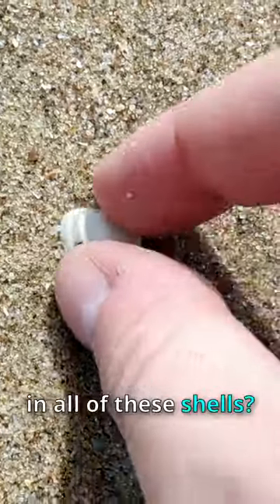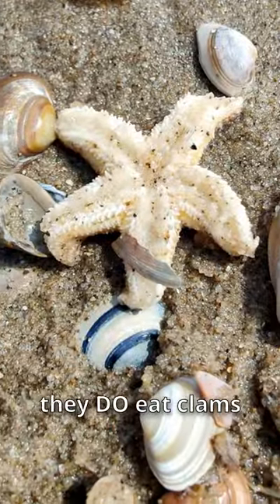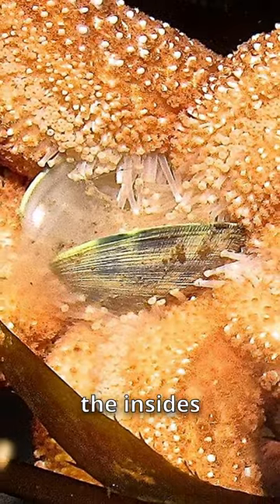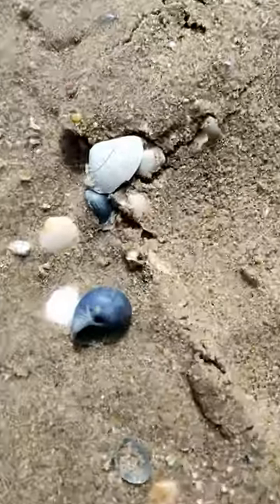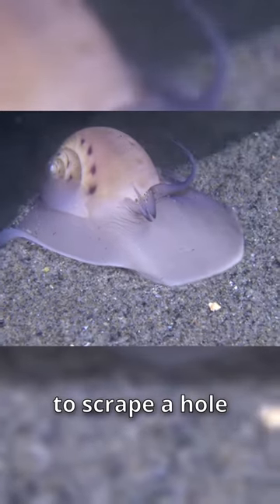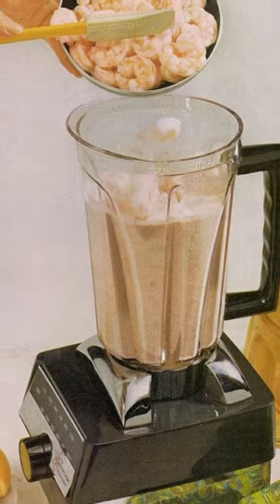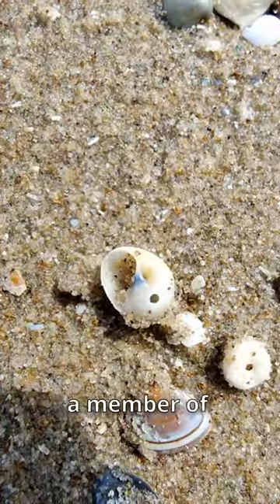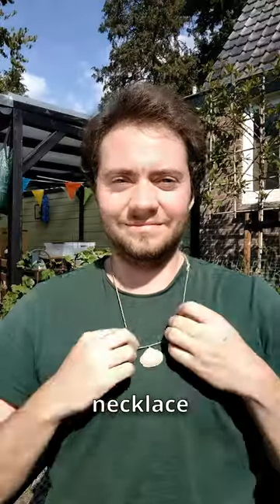Who made these shell holes? 🐚🐌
I saw hundreds of shells on the beach with a hole in them. Let's see which animal could have made them!